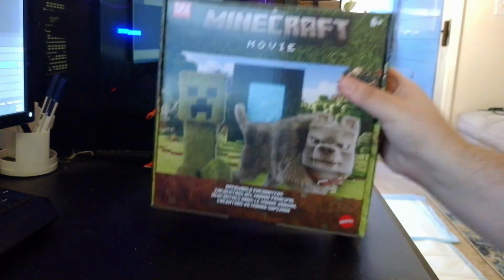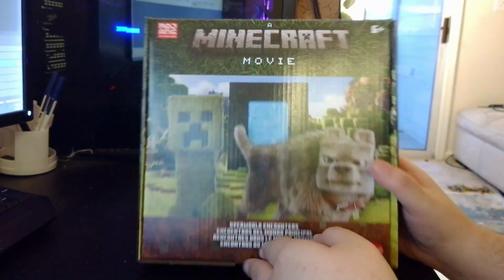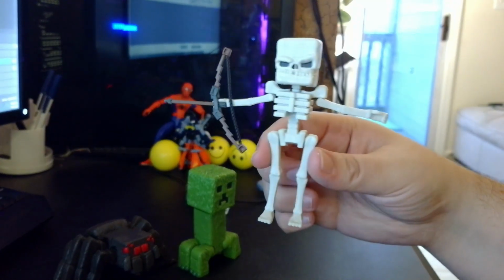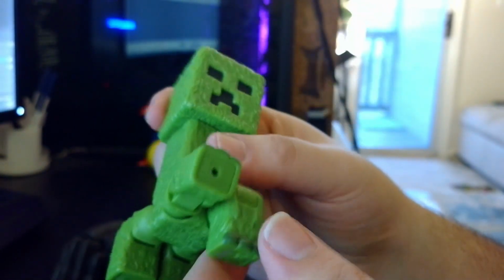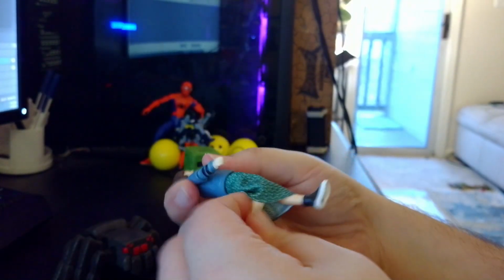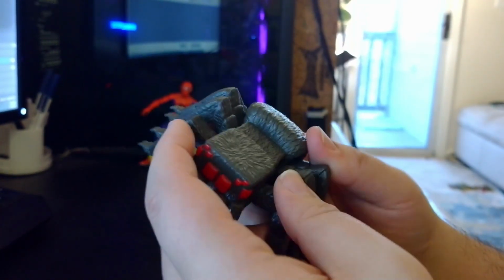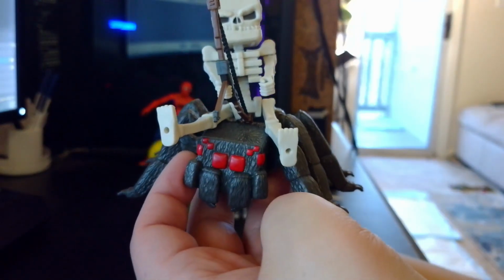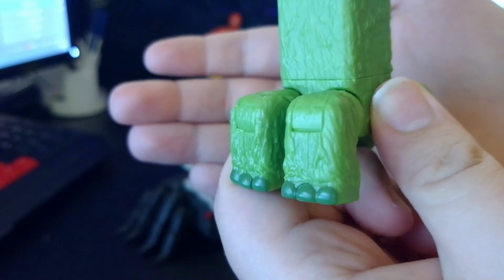Movie Spider Jockey! | A Minecraft Movie Overworld Encounters Amazon Exclusive Unboxing & Review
dumbjake takes a look at the Amazon Exclusive Overworld Encounters set for A Minecraft Movie, which features the movie versions of the Creeper, Skeleton, Spider, and the human girl character in the movie. The set also includes a diamond sword and bow and arrow, and you can sit the skeleton on the spider to create the movie Spider Jockey.

I unbox the set and give my thoughts on each toy.